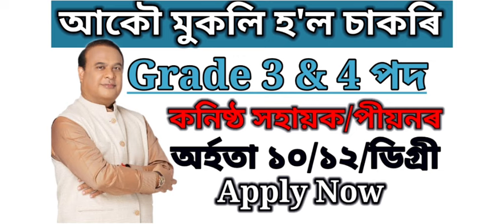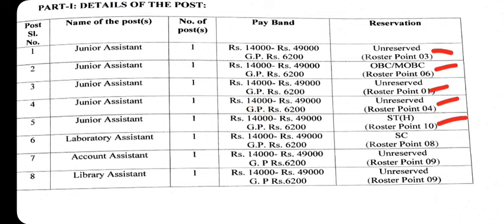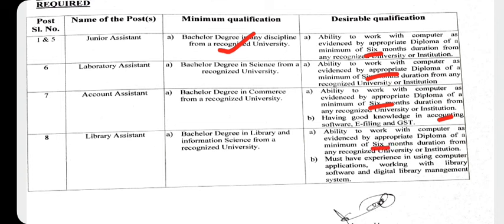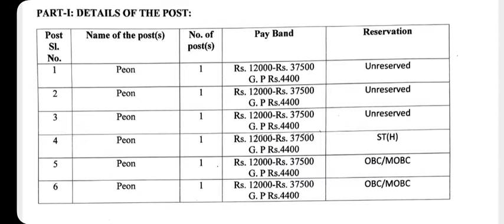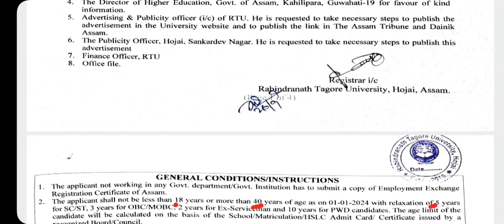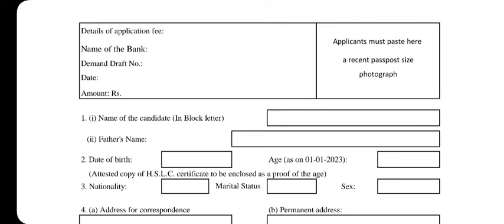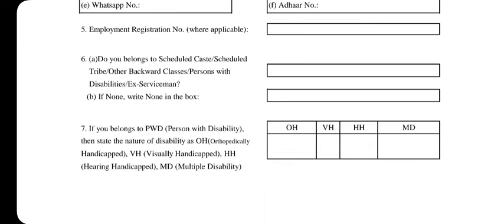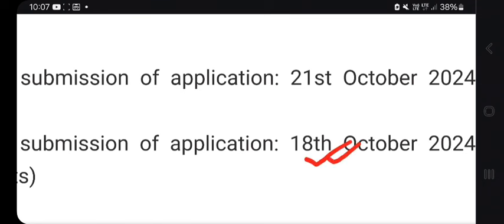আকৌ পদ মুকলি হ'ল | Assam Job news Today| Assam Job Vacancy 2024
Office Address - To, the Registrar
Robindranath Tagore University
Hojai - 782435
Assam, India

Video Queries -
job in assam
job in assam today
assam job
assam job vacancy 2024
assam job news
assam job vacancy today
assam job news today
assam job vacancy
assam govt job
job in assam 2024